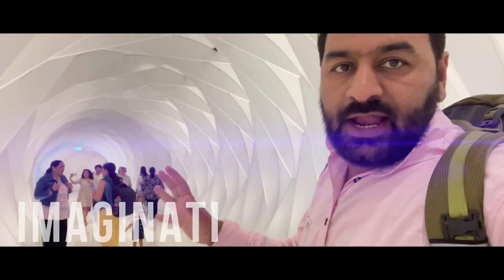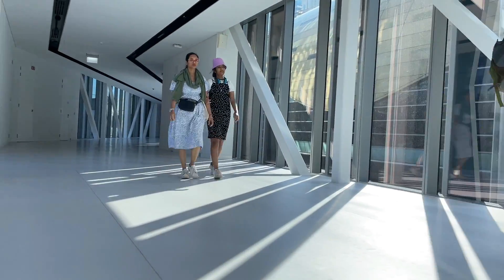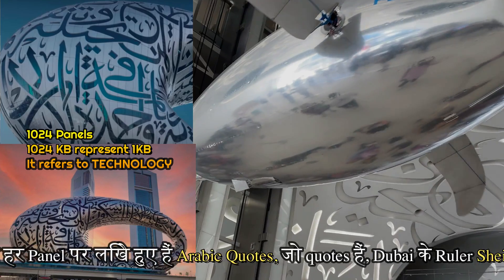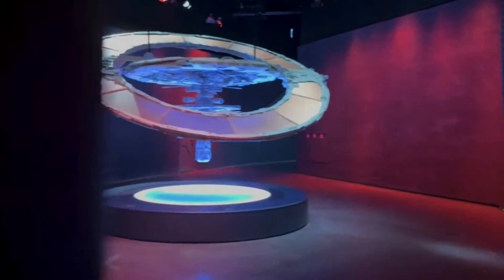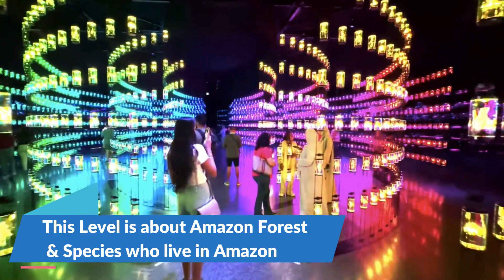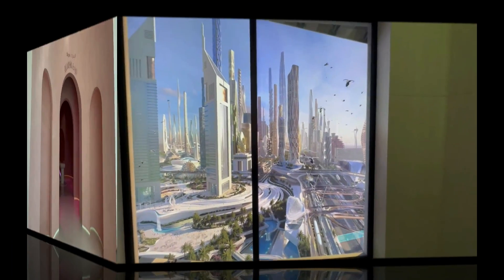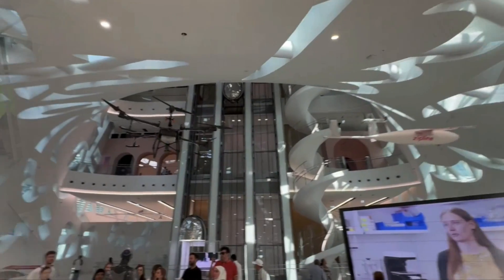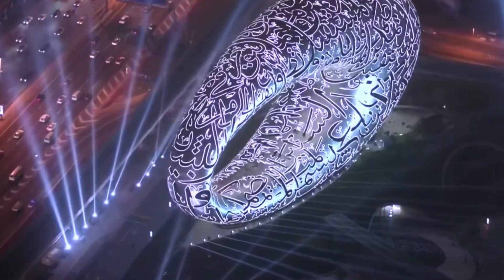Museum of Future, How to reach म्यूजियम ऑफ फ्यूचर, Trip of Future. Always Book Ticket in Advance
Most Beautiful Building on the Earth. म्यूजियम ऑफ फ्यूचर दुबई में स्थित एक रोचक स्थान है जहाँ पर आप भविष्य में होने वाली तकनीकी उन्नति का अनुभव कर सकते हैं। यहाँ आपको अनेक उद्देश्यों जैसे अंतरिक्ष अनुसंधान, नवीनतम तकनीक के बारे में जानकारी, अविष्कारों के विकास का इतिहास, आदि मिलती है।

यह स्थान एक बड़े भविष्य के अभिभावक के रूप में बहुत रोचक है। म्यूजियम में आपको नवीनतम तकनीक का प्रदर्शन मिलता है। यहाँ आप अंतरिक्ष यात्राओं के बारे में जान सकते हैं, जैसे कि इंटरस्टेलर यात्रा, मंगल ग्रह का अनुसंधान, आदि।

आप इस म्यूजियम में एक बड़े धूम्रपान के बिना वाकई समय बिता सकते हैं। इसे देखकर लगता है कि हमारा भविष्य निश्चित रूप से उज्ज्वल होगा। म्यूजियम ऑफ फ्यूचर दुबई एक बेहतरीन स्थान है जहाँ पर आप नवीनतम तकनीक को समझ सकते हैं और भविष्य के बारे में जान सकते हैं।
ये है म्यूज़ियम ऑफ़ Future, ये बिल्डिंग सबसे यूनिक और अलग है, अनोखी है, क्योंकि इनकी दोस्तों इस ख़ूबसूरत बिल्डिंग की शेप देखिए इसकी Shape एक  आँख की तरह है, EYE शेप हैं, एक  आँख की तरह हैं यह. एक आँख को PRESENT करती है जो फ़्यूचर देख रही है, आप देखिए इसकी Shape राउंड है, इसका मतलब इसमें कोई कॉर्नर नहीं है इसका मतलब इसमें कोई Coloum भी नहीं है ये 3D printed बिल्डिंग है, इसमें 7 फ़्लोर है, 77 Mtr Height है

ये हैं वॉक्सवैगन की फ़्यूचर कार
यह Robo Dog, जो आपने नीचे भी देखा था
ये भी एक ड्रोन Robo है
यहाँ पे फ़्यूचर टेक्नोलॉजी के सारे सैंपल लगे हुए हैं, अगर आपके पास भी कोई फ़्यूचर Technology या Product है, तो आप यहाँ बात कर कर Sample लगा सकते हैं और, अपना स्टार्टअप शुरू कर सकते है

यहाँ पर ट्रॉपिकल फोरेस्ट या आमजन फ़ॉरेस्ट के बारे में बताया है, क्या आप जानते हैं आमजन को lungs of Planet भी कहते हैं क्योंकि यहाँ सबसे ज़्यादा  पेड़ है और सबसे ज़्यादा ऑक्सीजन यहीं बनती है, इनको बचाना इस विश्व की ओर हमारी ज़िम्मेदारी है

अगर आप क़रीब से देखेंगे इस बिल्डिंग के बाहर Panels लगे हुए हैं,  इस बिल्डिंग को exact 1024 Panels जोड़कर बनाया गया है बैलेंस
1024 Bytes, यानी की 1 KB, आपको मालूम ही है की 1KB = 1024 Bytes, एक बिल्डिंग present करती है 1 KB, It represent Technology.
और इस बिल्डिंग को exact 1024 Panels जोड़कर बनाया गया है और हर Panel पर लिखे हुए हैं Arabic Quotes, जो quotes हैं, Dubai के Ruler Sheikh Mohammed Bin Rashid के

यहाँ पर different type की Meditation Techniques है, जो Body, Soul & Mind को Calm और Relax करती है

कुल मिलाकर, यहाँ पर Visitors के लिए, 4 Levels है , जिनमें चार futuristic concepts है, और एक Viewing Deck, जहाँ हम जा रहे हैं.

1) Space Ship
2) Tomorrow Today
3) Alwaha – Meditation Centre
4) Future Heroes – Kids Play Area
5) Amazon Forest – also know as Heal Institute.
& One Most Important VIEWING DECK

यही एक only एकमात्र बिल्डिंग है, जो कि एक लैंग्वेज से कवर हो रखी है,
दोस्तों ये 1024 present करता है 1024 Bytes, आप जानते हैं 1KB में 1024 Buytes होती है, तो ये म्यूज़ियम एक फ़्यूचर टेक्नोलॉजी का Symbol है

एक ऐसा म्यूज़ियम है जहाँ पर Past की बातें नहीं दिखाई, यहाँ बताया गया है  फ़्यूचर में क्या प्रोजेक्ट होंगे और फ़्यूचर कैसा होगा 2071 मैं, ये दिखाते हैं .
Science Lovers के लिए ये heaven है
एक Imagination, Einstein ने भी तो कहाँ है Imagination is more important than knowledge. Knowledge is limited. Imagination encircles the world

Elevator भी Space Ship की तरह डिज़ाइन किए हैं भी, आपको ऐसा लगेगा आप स्पेस में हैं आप International Space Station पहुँच गए हो और वहाँ से धरती पर वापस आने का भी अनुभव होगा
5th Floor Nasa approved Design of a Space Station. यहाँ पे बताएँगे सोलर सिस्टम दिखाएंगे
4th Floor Actual RainForest Feeling & View with 2400 Species Samples Displayed Beautifully
Amazon is the heart of World it give oxygen to world. हमें इसे बचाना है इसलिए इसकी एक अलग

OEE HOPE